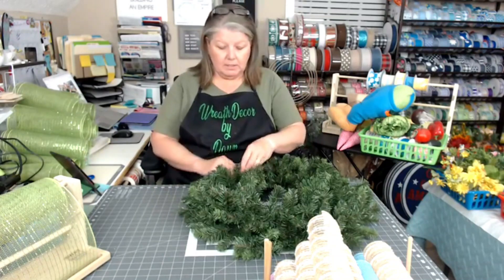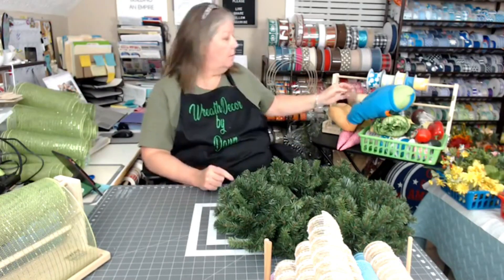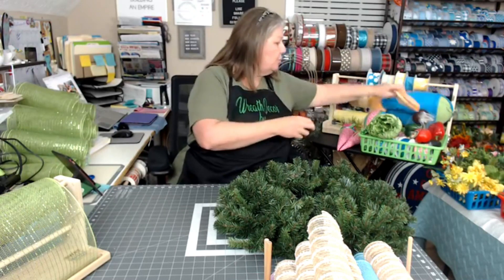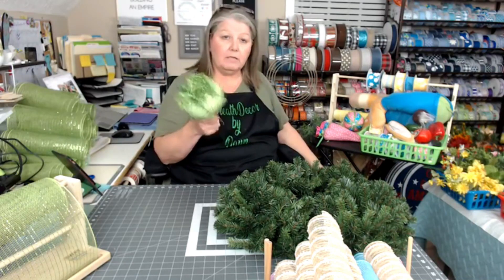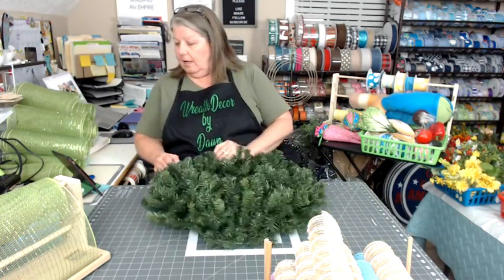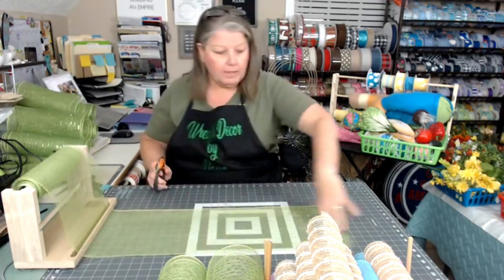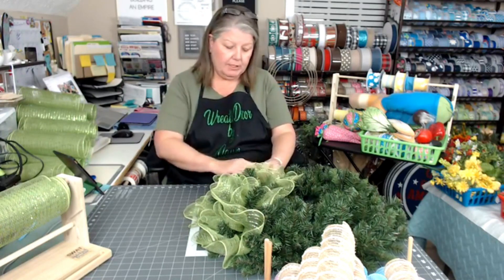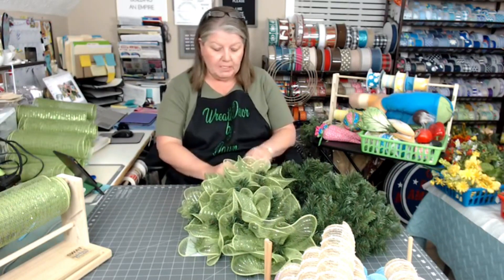How to make an Easter Wreath with a pine base and large Bunny attachment with wreath decor by dawn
Want to stay up to date with what's going on with Wreath Decor by Dawn! Get weekly updates, wreath kit news, tool and supply lists and some tips and tricks in my new weekly email newsletter! Follow this link to sign up

The mesh roller and Glue Gun holder featured in this video can be purchased using this

Want to know more about the tools and things I use on my Lives or in my business?  Sign up to receive my Supply List with links to all the things I use in my business

Check out this link for some of the supplies featured in this Live

Are you interested in joining a design group?

Interested in joining a business group and taking your small business to the next level: Hardworking Mom is my business mentor come join us in her group

Looking for help getting your YouTube Channel up and running or need to tweak one you already have for your business?  Hardworking Mom offers a YouTube Training Course that’s perfect for you!

Want to save money on shipping?  You don’t have to be a business to use ParcelPath for all your shipping needs. As a business I save between $4 and $10 on each shipment. You save using their deep discounts and don’t need any fancy equipment.  All you need is a printer and some tape.

To see this wreath or any of my available wreaths and supplies in my shop please

Method used: Ruffles

Materials Used for this wreath are:
Work Wreath Frame
24” Pine Wreath Frame, Hobby Lobby

Attachments:
Bunny Bottom Wreath Attachment with blue overalls
Dusty Miller Greenery, Hobby Lobby
Spring Flower Bush, Hobby Lobby
Lettuce, Hobby Lobby
Assorted faux vegetables, Hobby Lobby
Bow using assorted Easter ribbons